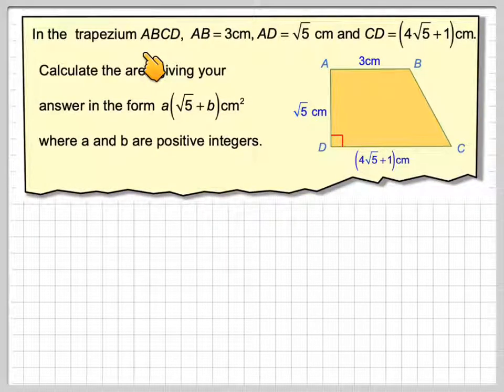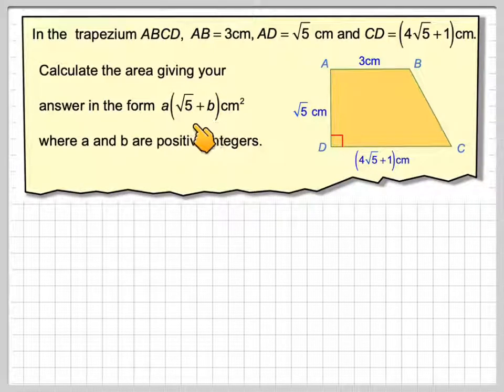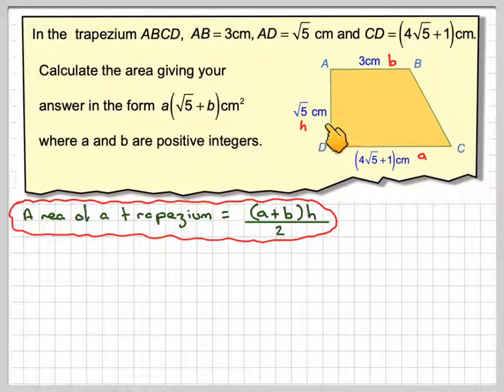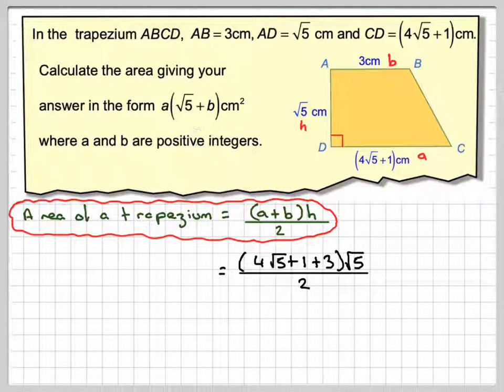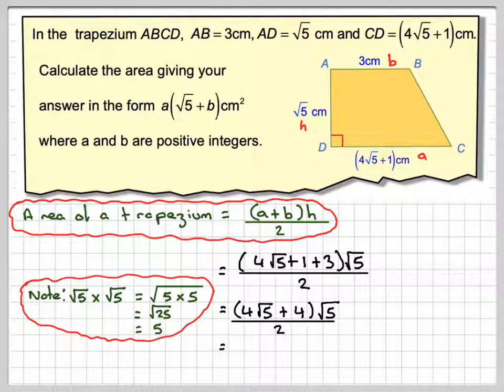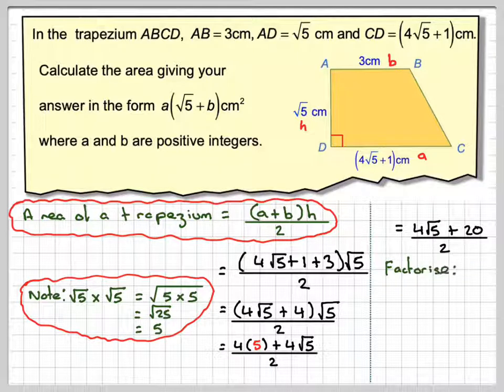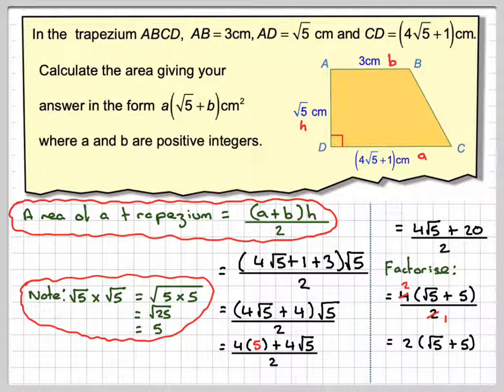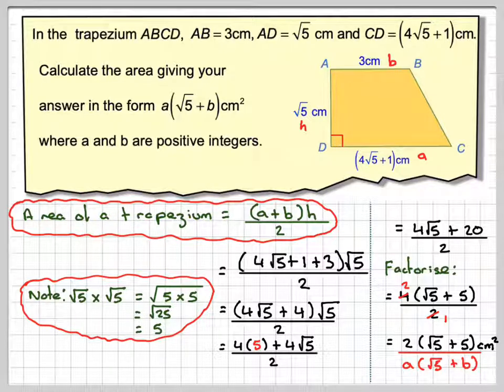Finding the area of a trapezium using surds